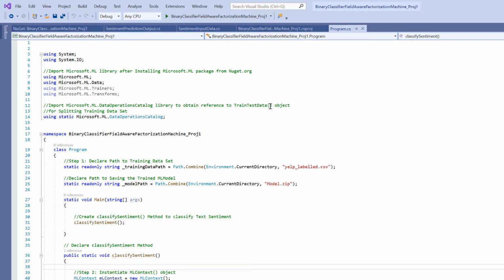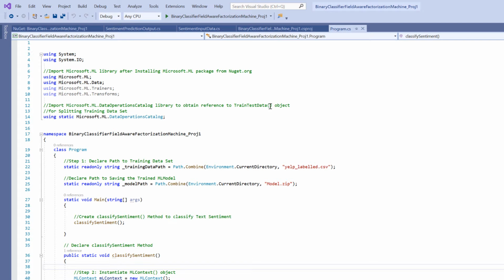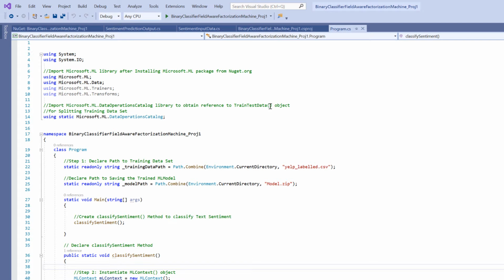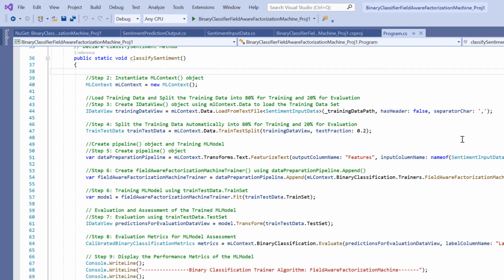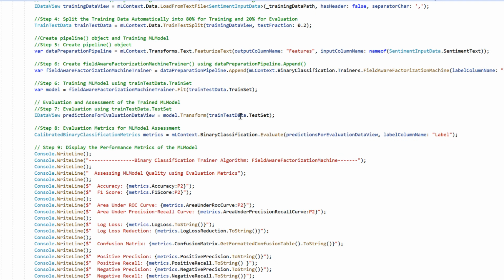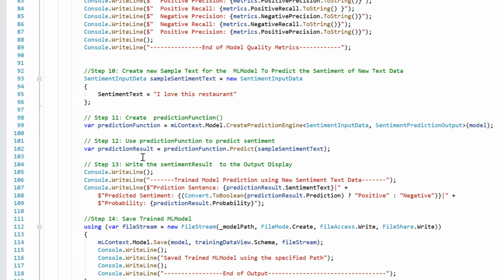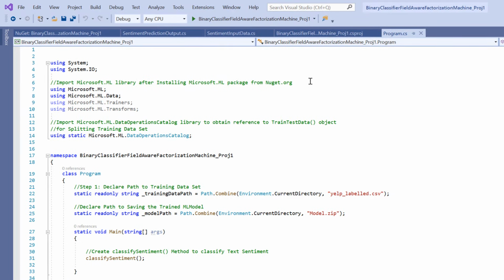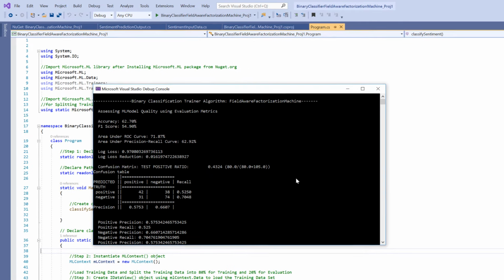ML.NET Field Aware Factorization Machine Binary Classifier C# Program -Copyright jfs3tech.com